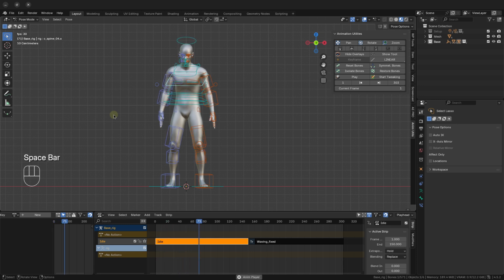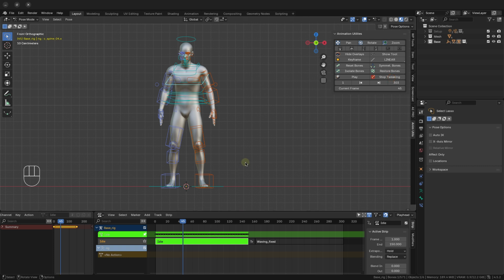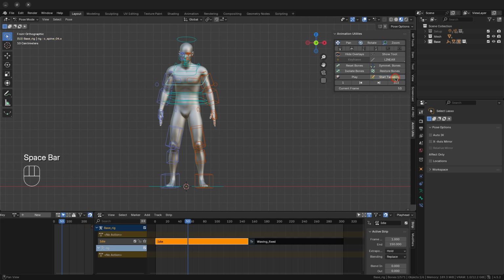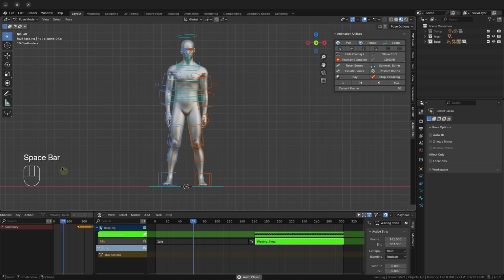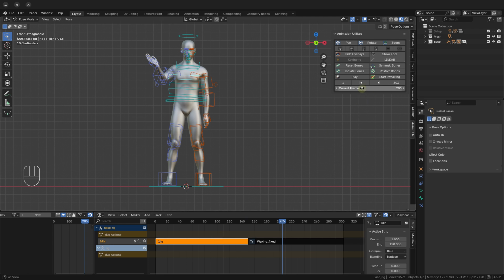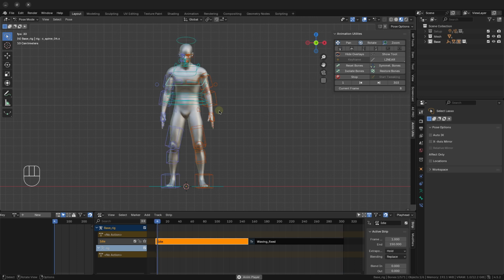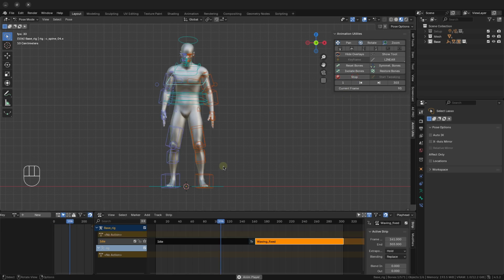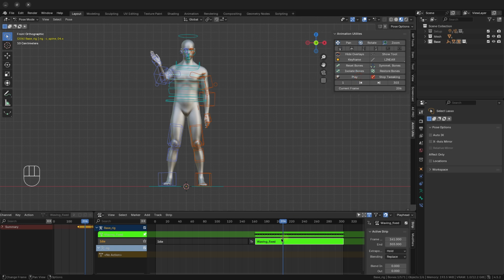Your Blender Animation Power-Up!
Welcome to Animation Utilities, the Blender addon designed to revolutionize your character animation workflow and boost your efficiency! This short video introduces the Smart Playing and NLA Tools of Animation Utilities.

In this video, you'll discover:

    Smart Playing: See how our robust Play/Stop Animation feature ensures your entire animation stack plays seamlessly, even when NLA strips are in tweak mode.

    NLA Tools: Effortlessly toggle tweak mode for NLA strips, simplifying non-linear animation adjustments.